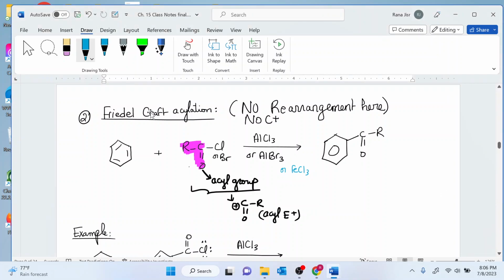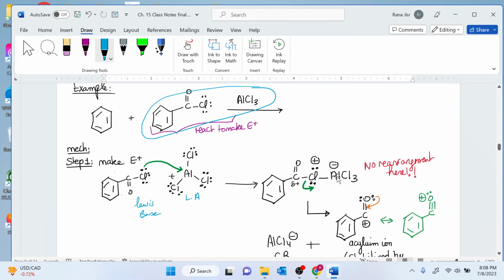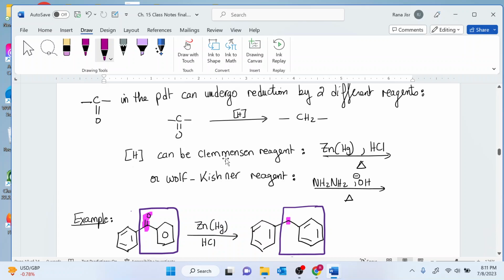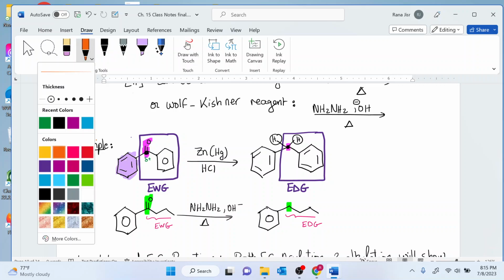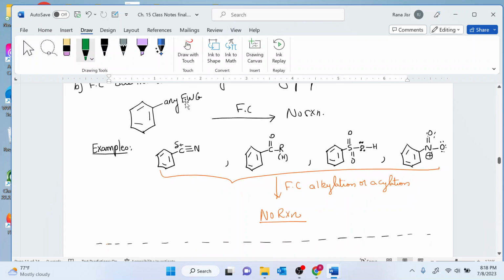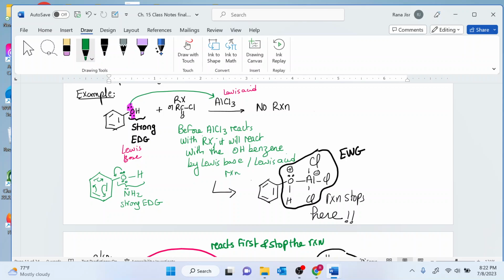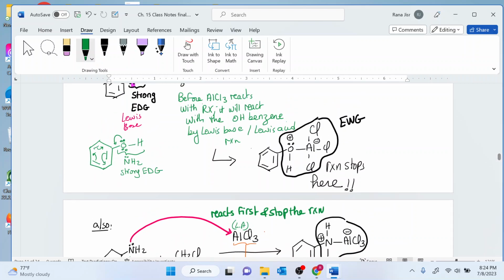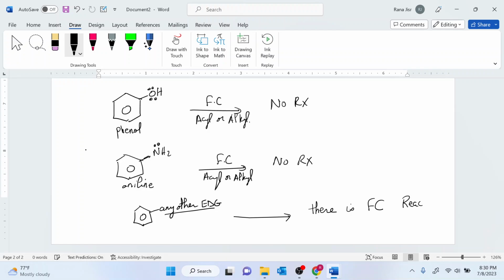Ch 15 Lecture 5 Friedel Craft Part 2 Acylation